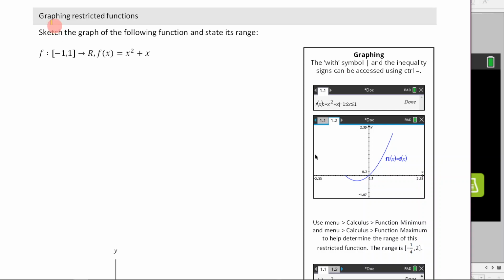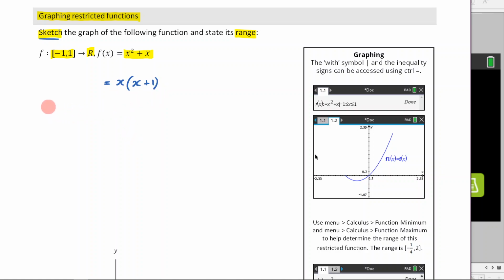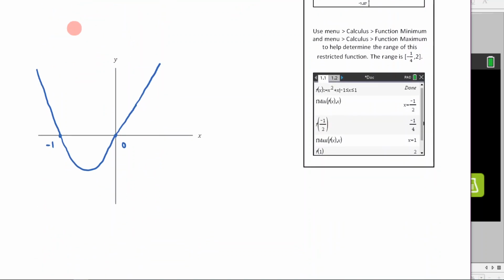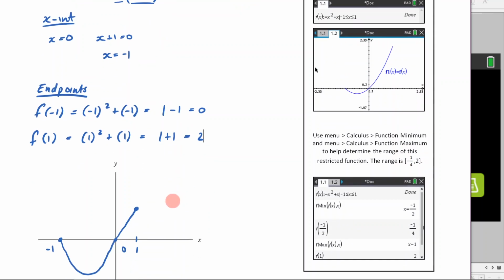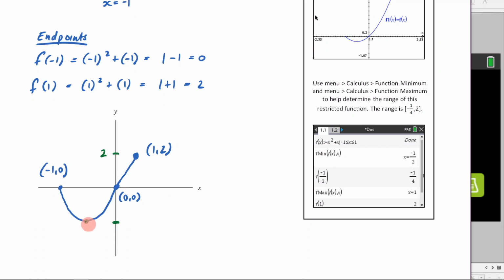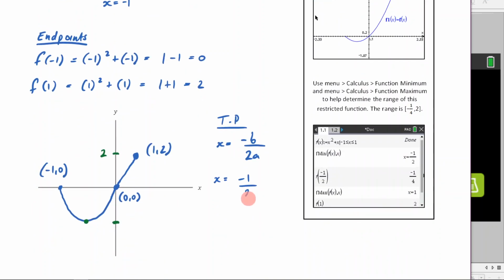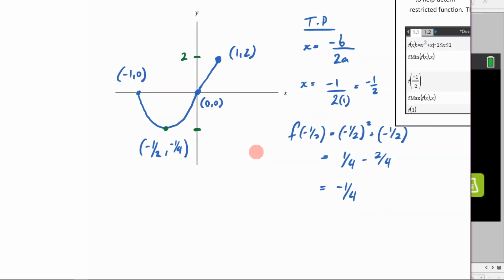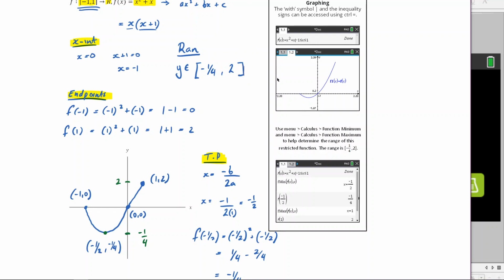Part 8 - Restricted Function - By Hand (5C)